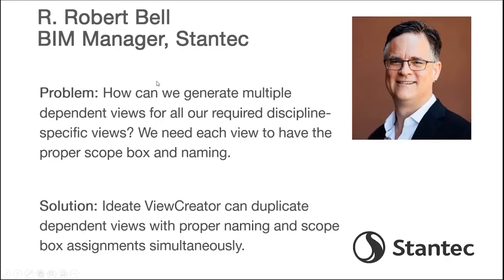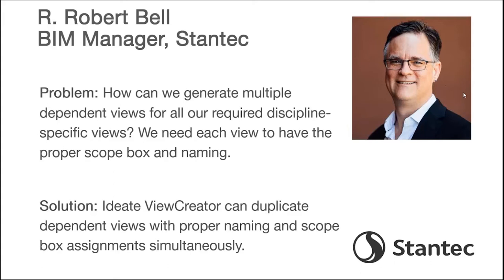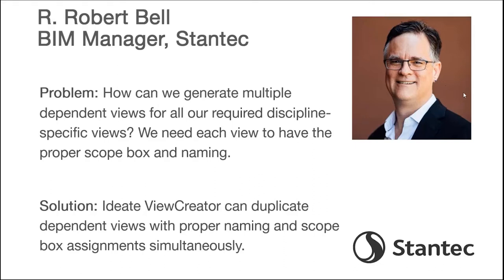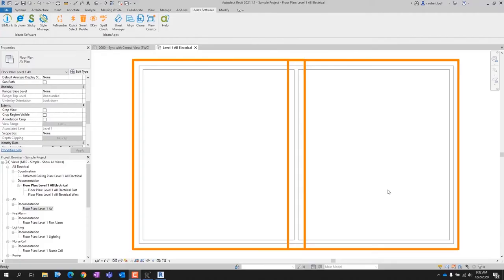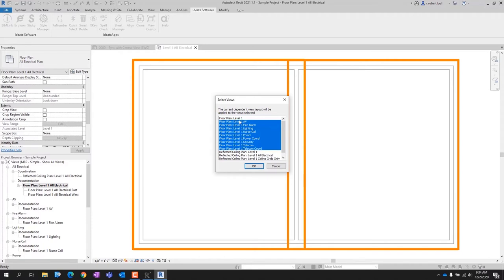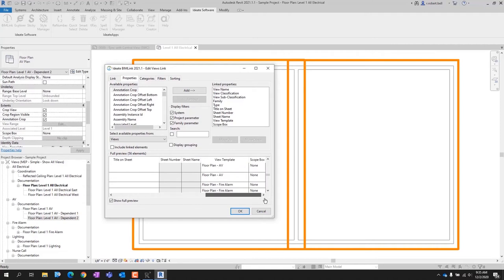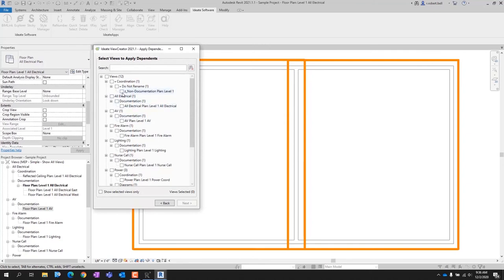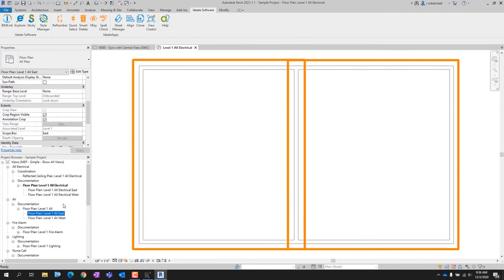Americas User Group Presentation - Robert Bell on Generating Dependent Views with IdeateApps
Listen to Robert Bell, BIM Manager at Stantec, explain how he uses Ideate ViewCreator within IdeateApps for Revit to duplicate dependent views with proper naming and scope box assignments simultaneously.

To learn more about our suite of nine productivity applications, please